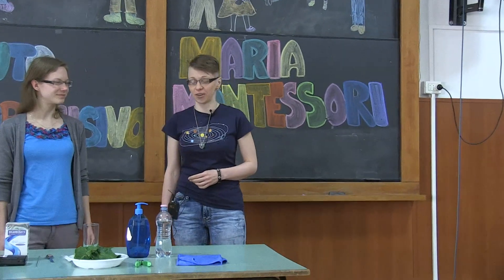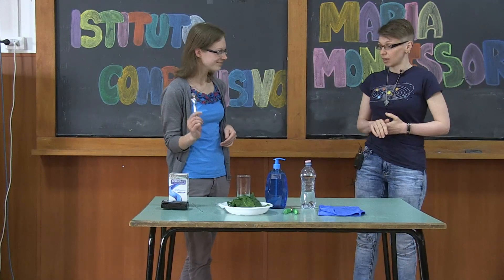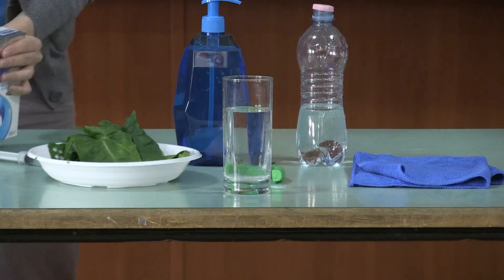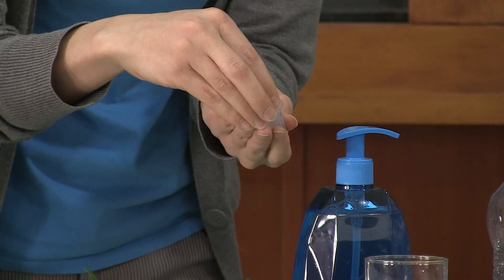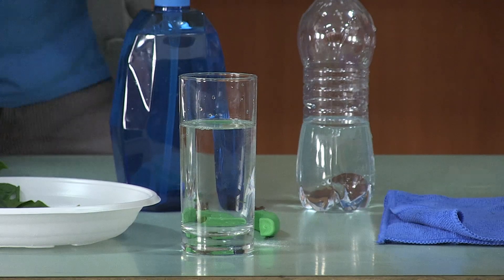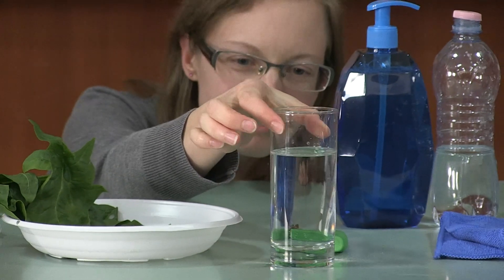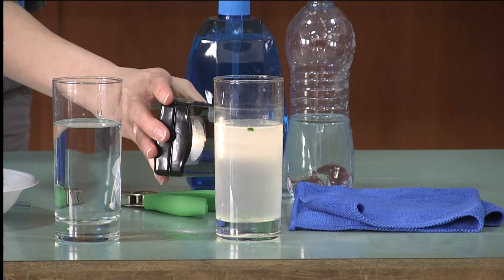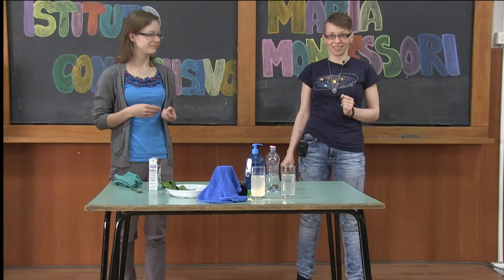Leaf Life Lab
Objectives: to investigate the role of light on oxygen production in photosynthesis

Covered subjects: biology

Topic: plant physiology,photosynthesis

Target groups: students aged 10-13 years old

Materials (for one group):
• sunlight or strong artificial light (not commercial LED);
• tea spoon;
• transparent glass;
• syringe (no needle!!);
• hole punch;
•  sodium carbonate (baking soda, half of a tea spoon);
•  dish soap (1-2 drops);
• spinach leaf;
•  water (a glass);

Learning Scenario, instructions and tips : First, pour water into the transparent glass, then add half of a tea spoon of sodium carbonate and a drop of soap and mix the solution. Cut 5 or more uniform leaf disks using the hole punch. Remove the plunger of the syringe and place the leaf disks into the syringe barrel. Replace the plunger and push it being careful not to crush the leaf disks. Fill the syringe with the bicarbonate solution from the glass. To press out the gas from the leaf disks, cover the syringe-opening with a thumb and draw back on the plunger to create a vacuum. Hold this vacuum for about 10 seconds while swirling the leaf disks to suspend them in the solution. Let off the vacuum. It may need a few repeats to remove all the gas from the leaf disks. You can see that the gas is removed when the leaves go to the bottom of the syringe. Finally, put the leaf disks back into the glass under a light source and wait until the leaves slowly go up and reach the surface. It may take a few minutes.

In the classroom divide the pupils in groups of 5 and let them do the experiment and then vary the materials and notice what happens. For example, trying different light sources they can see a difference in the time it takes for the leaves to float. The students can notice that the best light source is sunlight while commercial LED do not works. This is because the wavelength of light produced by commercial LED is different than the one plants use. Once all the leaf disks have floated to the top, students can place the glass in a dark cupboard and see how long it takes for them to sink. Pupils can try leaves from different plant. They will notice that the plants that have the leaf surface smooth and not too thick takes less time to float than the others. Let the students do the experiment with your guidance and take notes of observations.

Explanation: photosynthesis is a process used by plants to convert light energy into chemical energy stored in carbohydrate molecules. To do photosynthesis, plants need carbon dioxide, water and light. Using photosynthesis,sugar and oxygen are produced. The bicarbonate added to the water serves as a source of carbon dioxide while soap decreases the surface tension of water so the leaf disks could easily drop to the bottom of the glass. Actually, normally leaf disks float because they contain gas inside them.  When the air spaces are replaced by water, the overall density of the leaf disk increases and the disk sinks.  When you see the leaf disks slowly going up, it is due to the oxygen produced. As density of gas is lower than water density, the leaf rises up, finally reaching the surface.

Words for internet search: Photosynthesis, oxygen production, leaf disk, plant